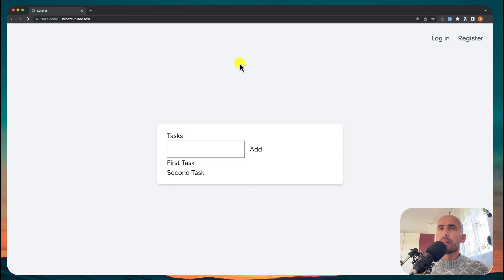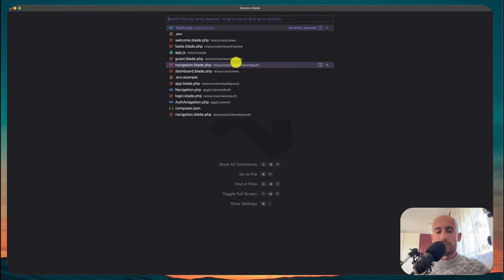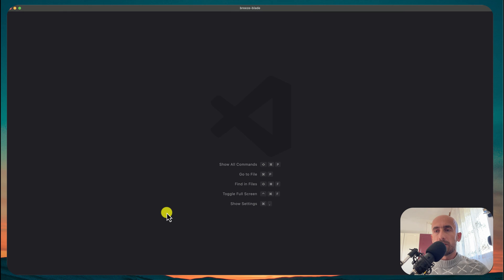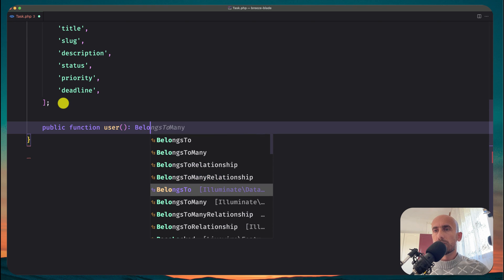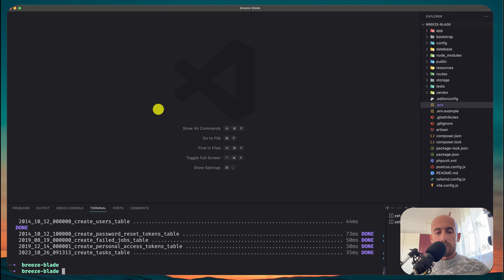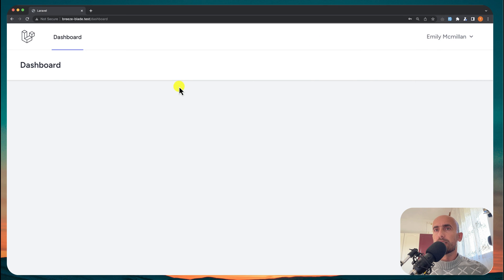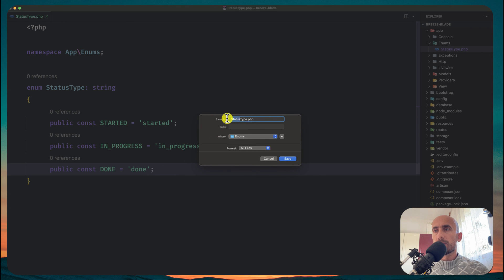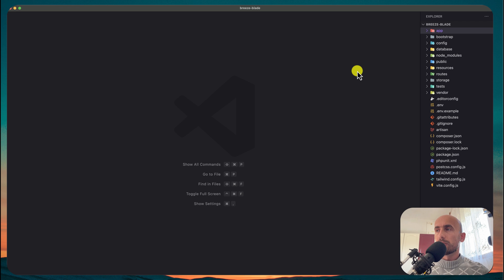Prepare The Project - Laravel Livewire v3 Tutorial episode 5